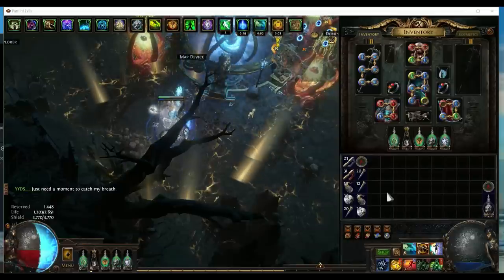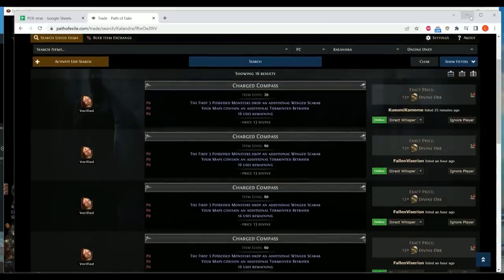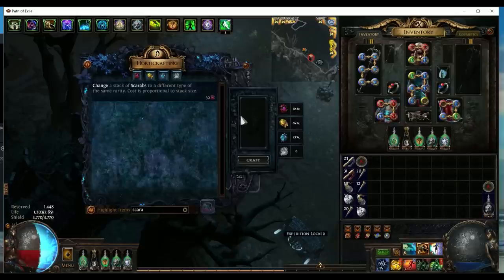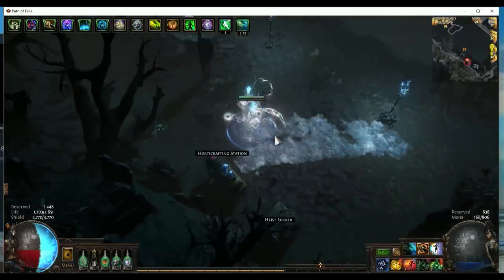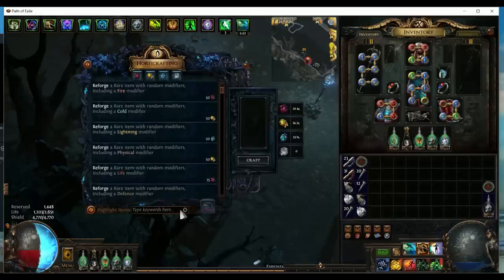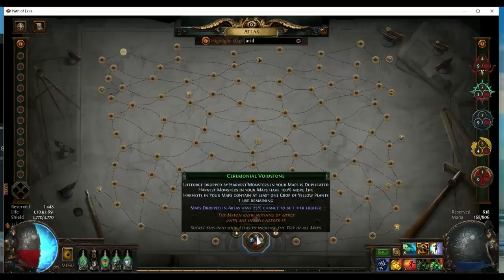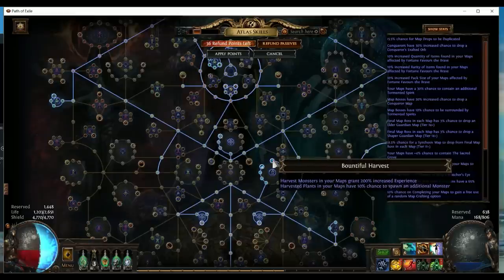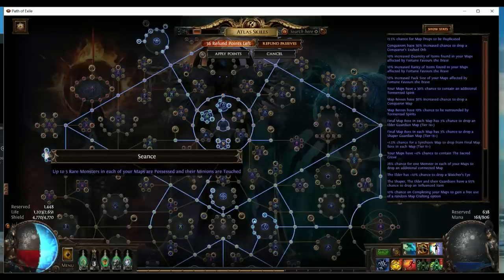[POE 3.19] 12 Divs/h Currency Making Strategy | Chilling Play Style | Make Your Own Bank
Update on 09/27:
I checked the price of the main items:
- Yellow lifeforce much expensive, 12/chaos
- Good scarab price still no decrease, around 5/div or 4.5/div
- Sirus sets price dropped a bit, from 30c/ea to 25c/ea, and defiled cathedral conq map is 40c.
With all above changes, I modified the spread sheet and the profit is still 8-9 div/h, not insanely high profit, but still a good strat.

Corrections:
1. the cost of "sextant does not consume charges" equals to 140c (I said 120c in the video...now it's 156c already).
2. In my 28 maps test, I mostly ran Dune maps instead of Atoll, because I don't have enough Atoll maps, and Dune map also clears faster.

Also make sure that, before starting the strategy:
1. You have 20+ divs in your stash
2. You have checked bulk prices and make sure it's still highly profitable

0:00 Strategy Introduction
3:50 Atlas Tree
6:28 Example Map Run
12:13 Profit Breakdown